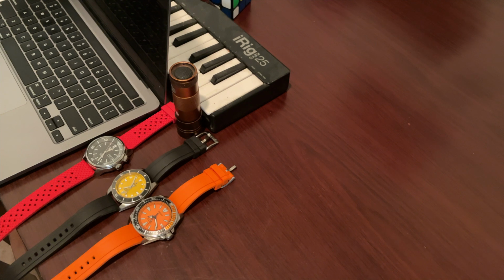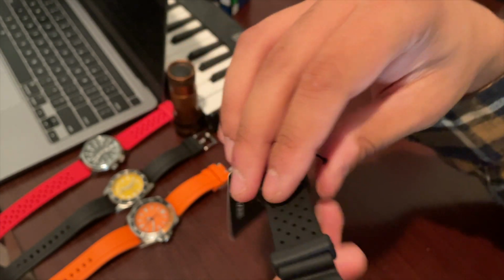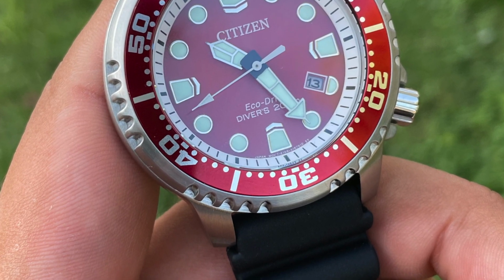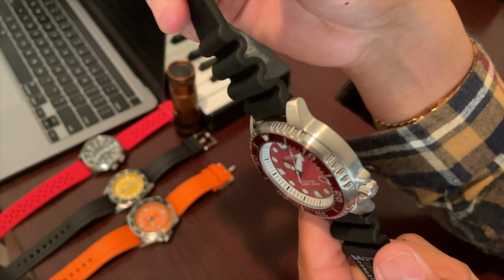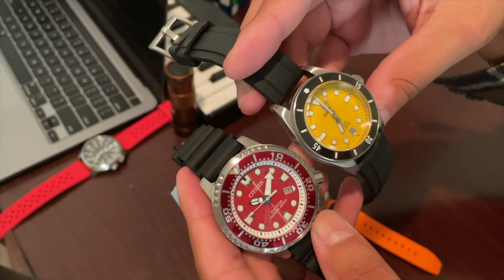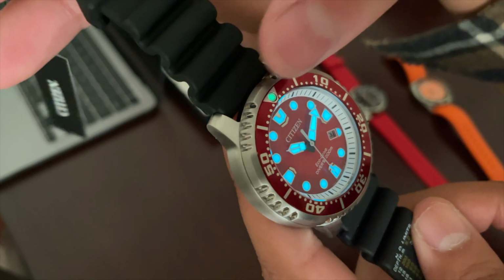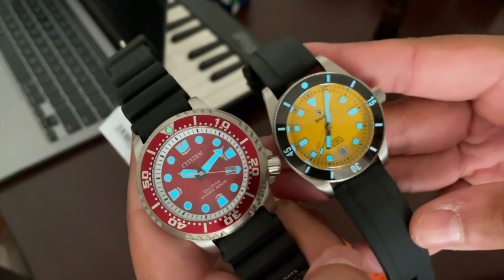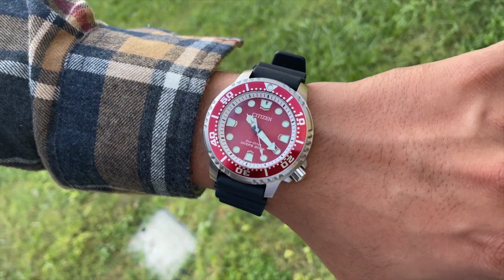Watch Review - Citizen Promaster Eco Drive (BN0159-15X)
We're taking a look at the Citizen Promaster Ecodrive, including wrist shots, lume shots, and size comparisons.

More at AffordableWristtime.com